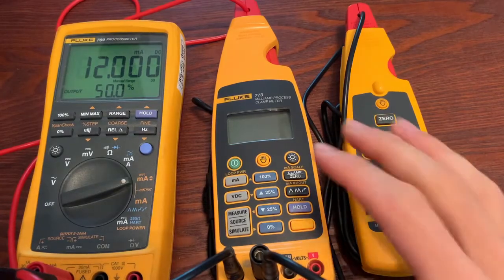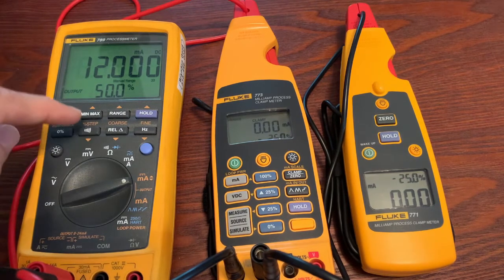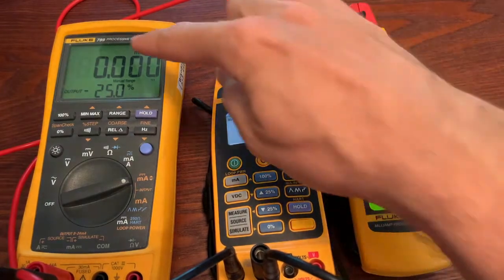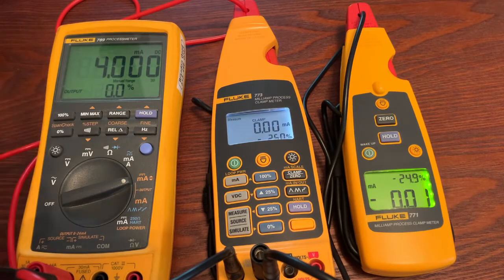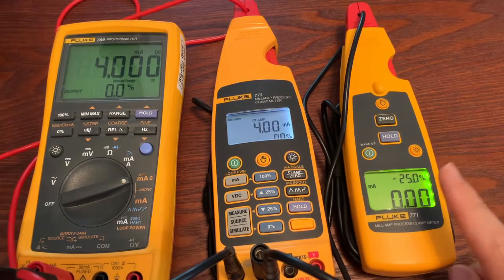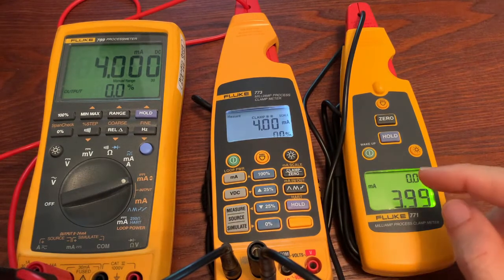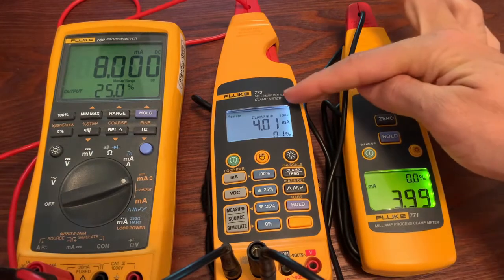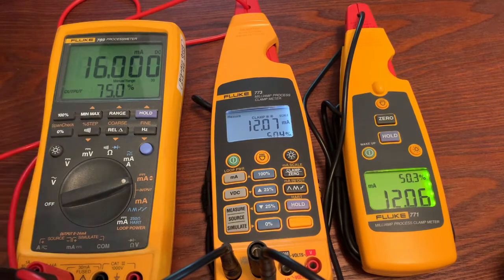05 - mA Scale - Fluke-773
How to use mA scale feature on the Fluke-773.